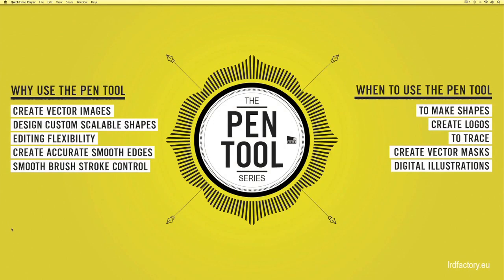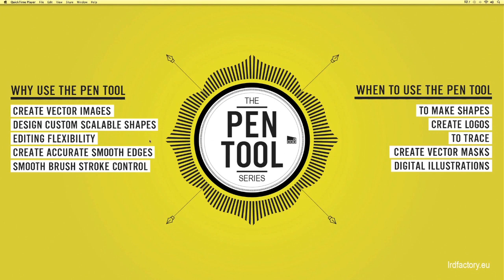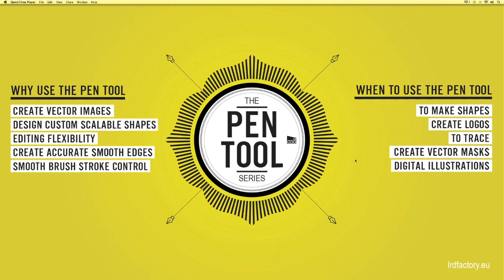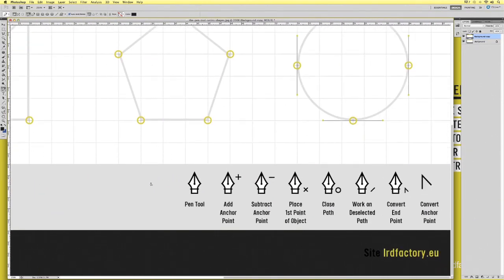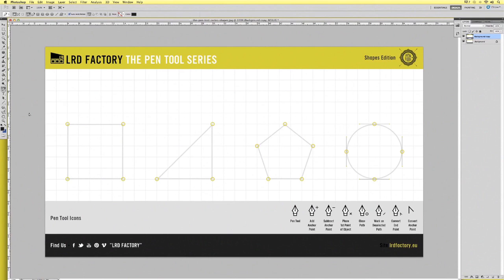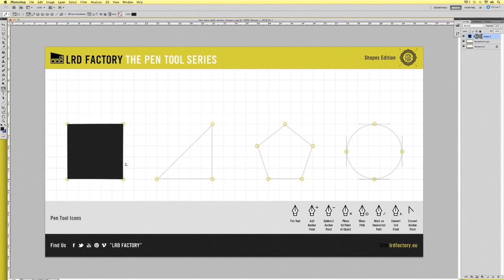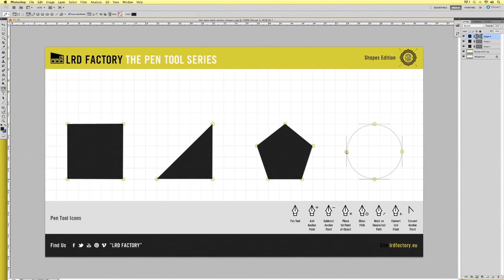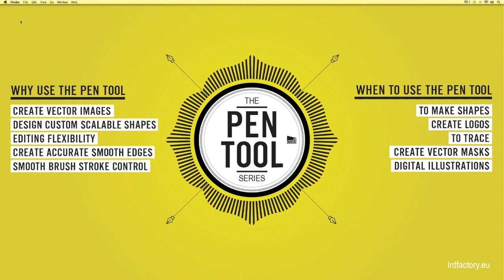Photoshop Pen Tool Tutorial: Creating Vector Shapes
An Introduction to using the "pen tool" : Creating Vector Shapes
to comment with your photoshop tutorial Requests!

This video is part 1 of a 5 part series that has been created to explore the many different functions of the pen tool.
In this video we look at why designers use the pen tool and when is the most appropriate time to use this tool.
We have included a free worksheet which we use in this video to illustrate how to create 4 different shapes.

Comment with your thoughts & feedback.

Share the Love:
If you know someone who will benefit from this in anyway; Share!